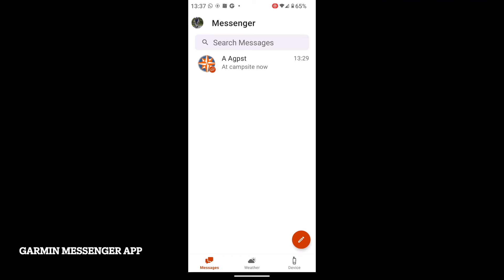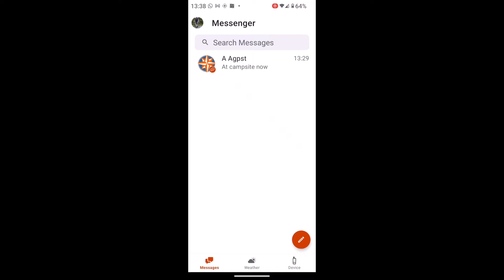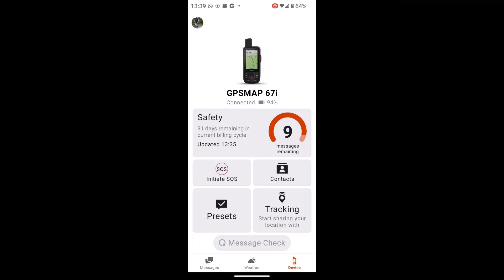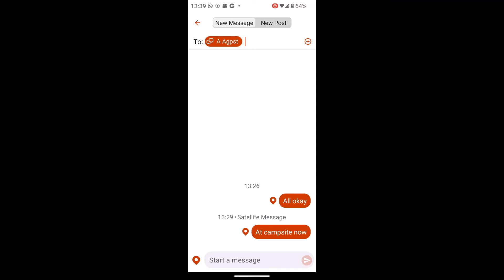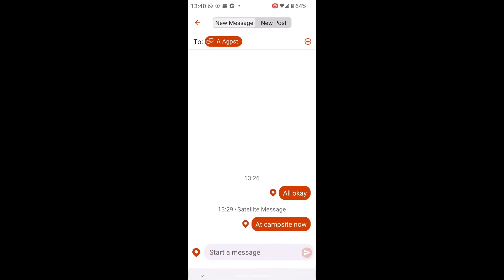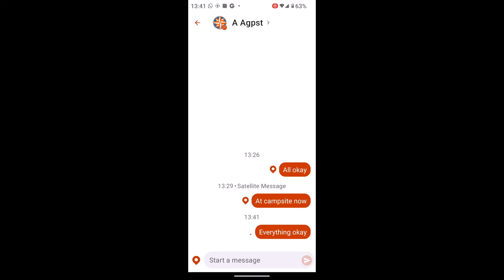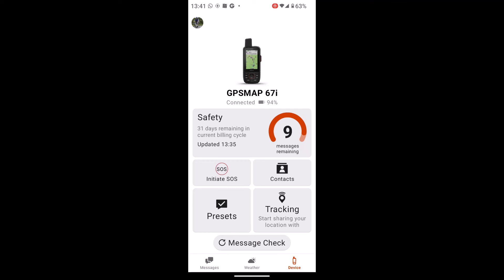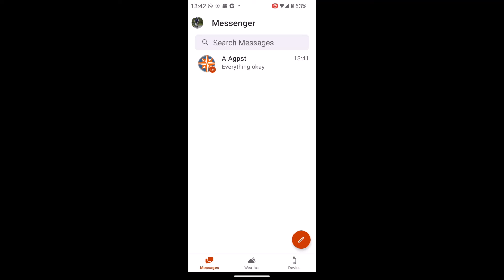Garmin Messenger App - how to send and receive messages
How to use the Garmin Messenger App, how to send/ receive messages when working alongside a Garmin inReach device.